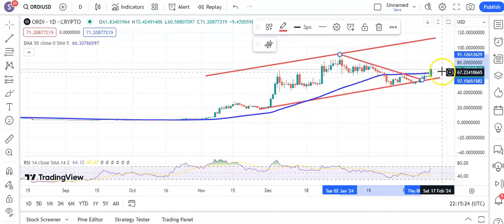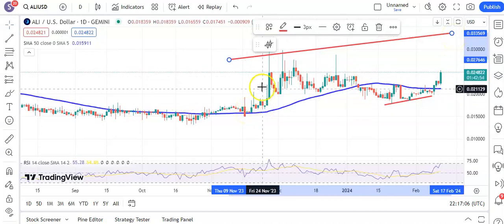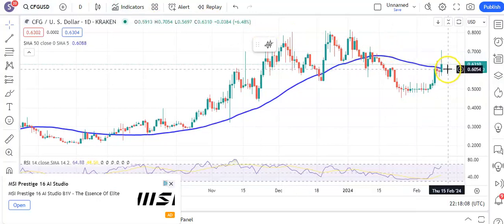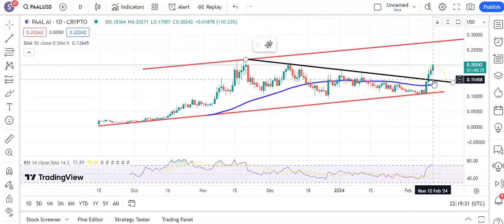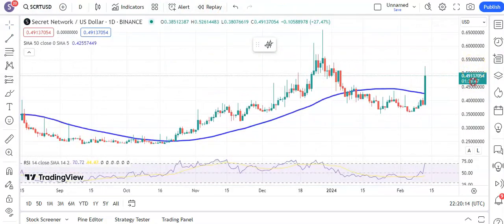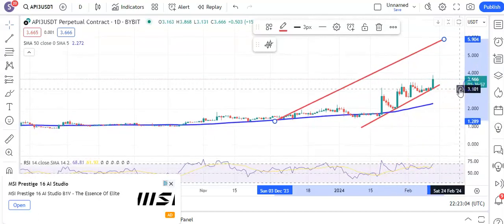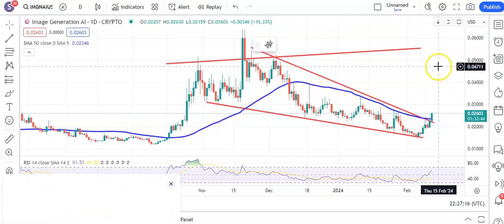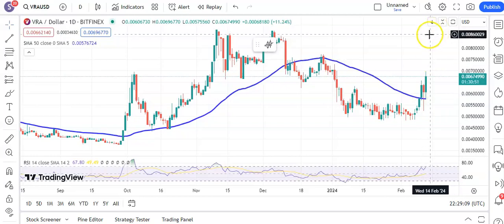Crypto Risers: February 12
Zak Mir takes a look at the leading percentage coin risers to start the week. The selection includes Secret. ATOR, Image Generation, Merit Circle, API3, Beam, BakeryToken, Ordi, Centrifuge, Paal, Verasity.